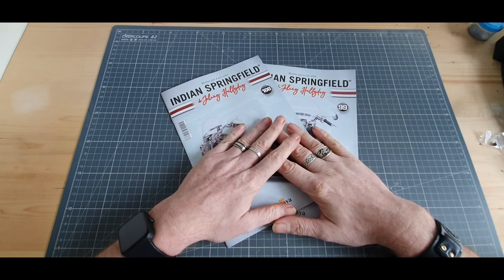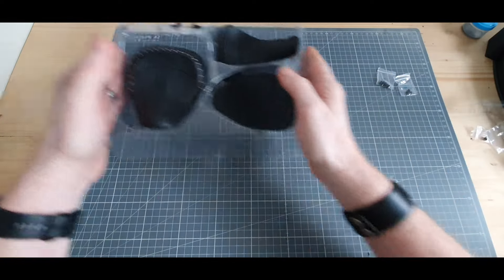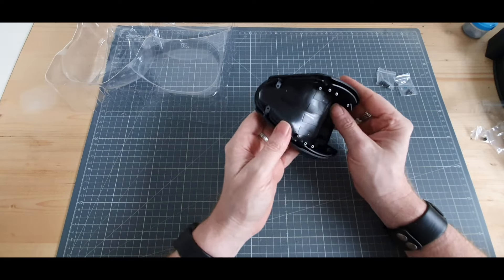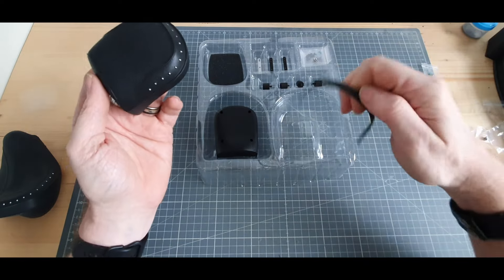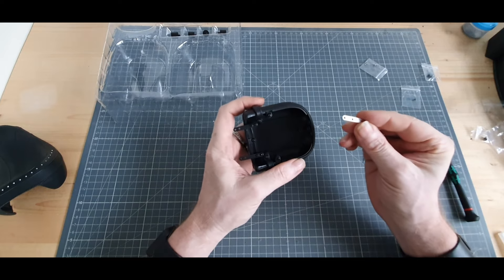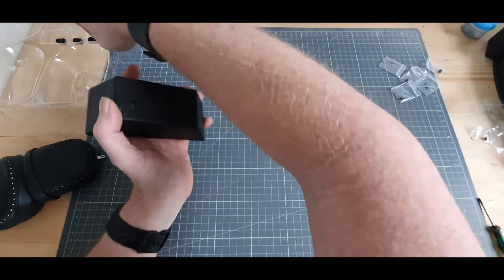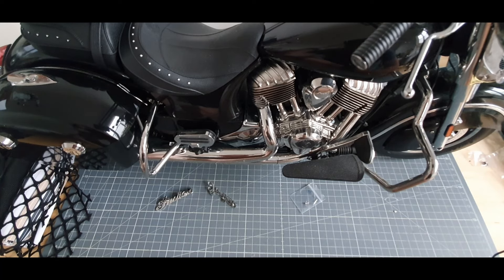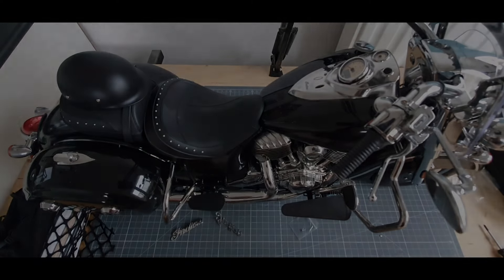ALTAYA INDIAN SPRINGFIELD montage des numeros 99 et 100 @Altaya France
superbe collection de chez altaya monter cette superbe machine la INDIAN SPRINGFIELD facile a monter en 100 numero tout au long de ces videos nous monterons ensamble ces numero du numero 1 au numero 100